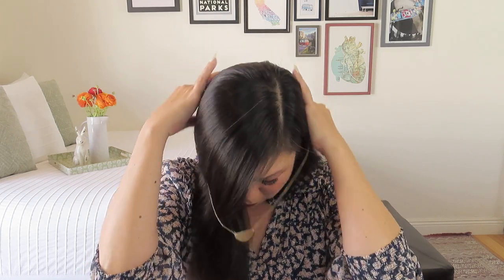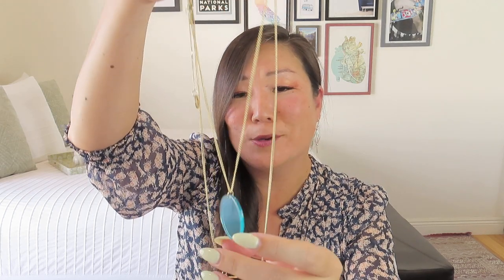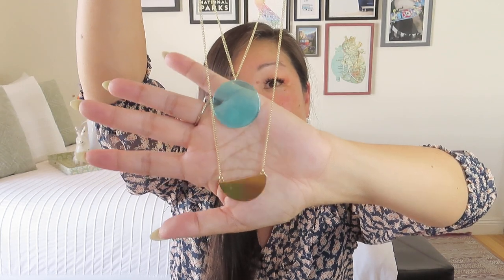Always inspired: Mint Mongoose (jewelry subscription) | March 2024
Mint Mongoose
$29.99/month for 2 pieces in gold, rose gold, or silver.